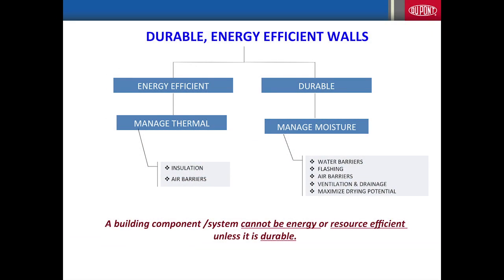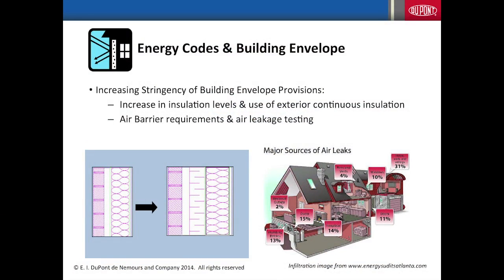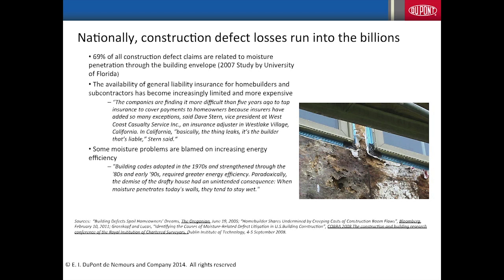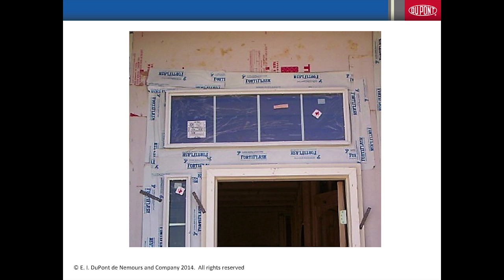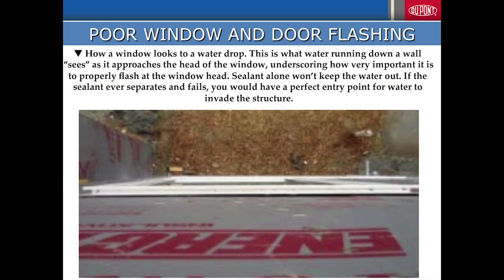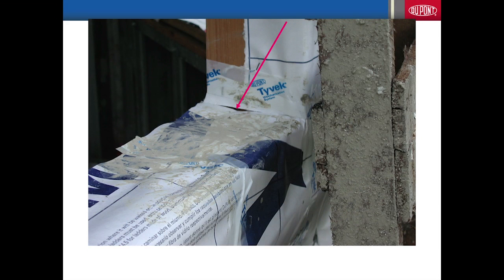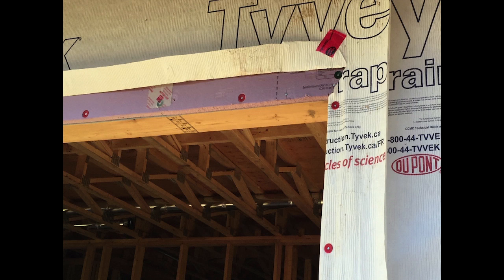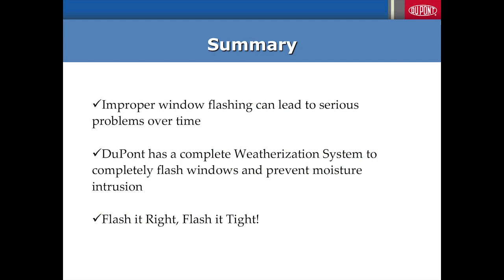Bruce Kelly of DuPont, Connections 2016 presentation